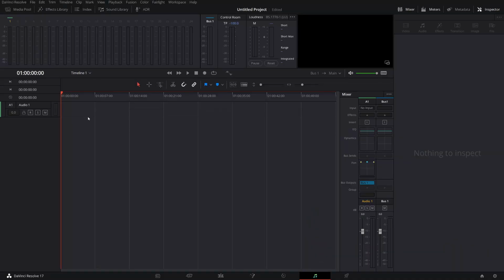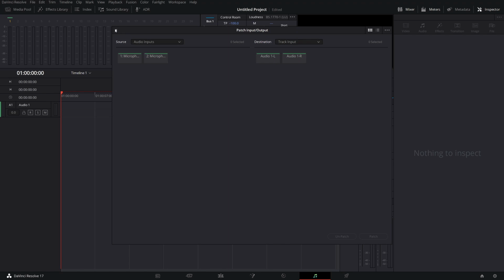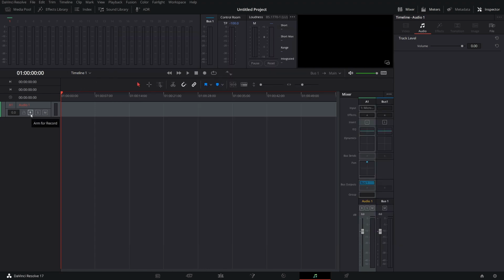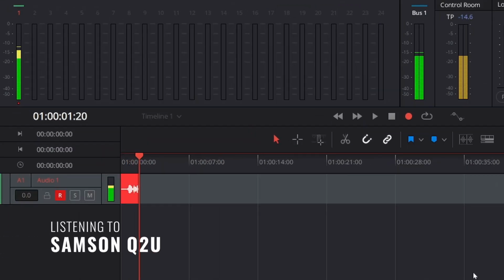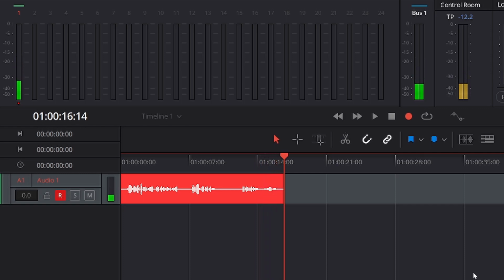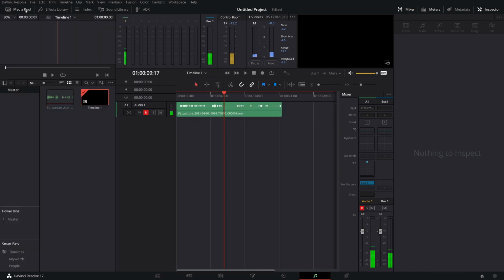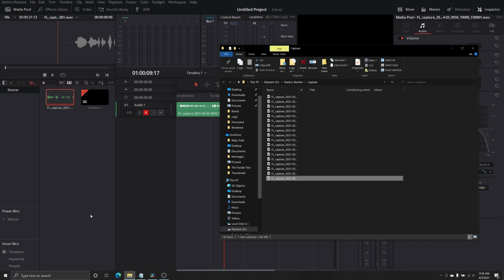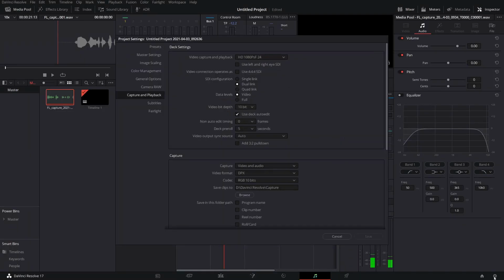Record AUDIO and VOICEOVERS Directly Into DaVinci Resolve!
Whether you're recording audio directly to the timeline -- or you're recording a voice over -- in this short DaVinci Resolve 17 tutorial, I'm showing you how to record a voice over for a video in DaVinci Resolve. This will work with DaVinci Resolve Free, or with DaVinci Resolve Studio. Everything will be done in Fairlight, so really this is a Fairlight tutorial, which is in DaVinci Resolve.

❓Quick Questions ❓
Are you already using this method? Are you going about it a different way?

💽 LaCie 2big 8TB Thunderbolt 3 Dock

PODCASTING GEAR
🎤 Samson Q2U (Microphone)
💪 Tonor T30 (Mic Arm)
🎧 AKG K240 Studio (Headphones)

0:00 Intro
0:30 Prepping Fairlight
1:49 Dimming the Audio Monitoring
2:36 Recording
3:03 Finding Your Recording
3:28 Changing Save Locations
3:55 Outro